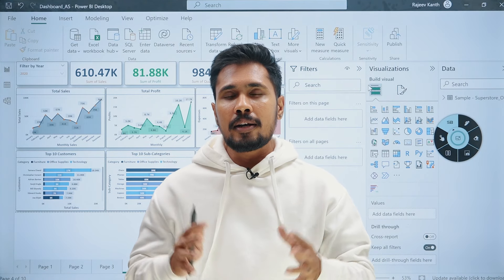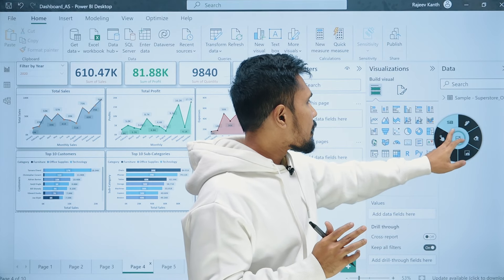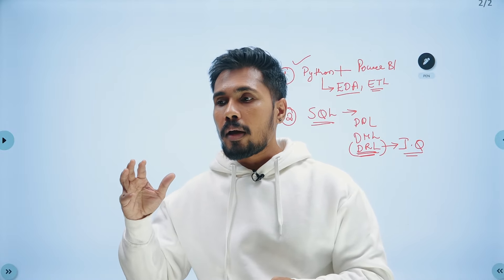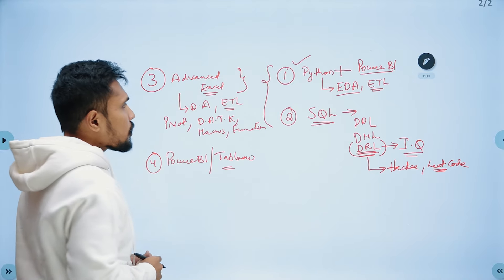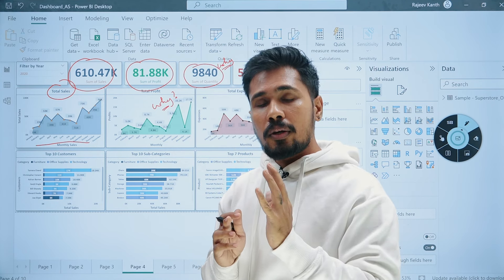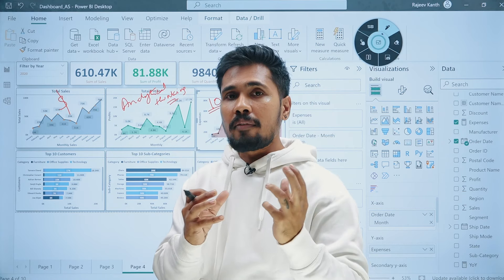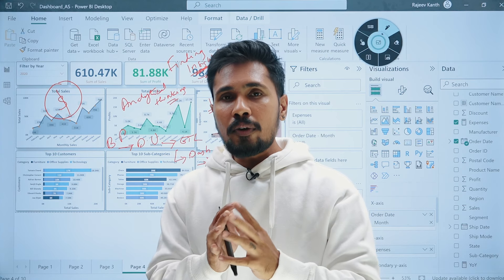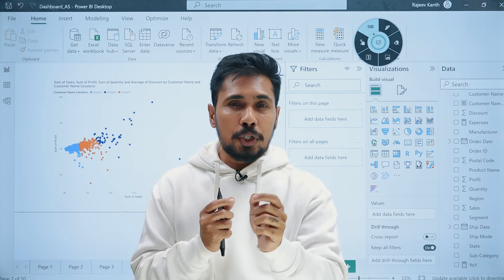How to Prepare for Data Analytic Interviews? | Tutorial #1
In this video, we'll explore effective strategies for preparing for a Data Analytics interview. We'll cover the essential topics to master, the nature of the questions you can expect, and what interviewers are looking for in candidates. To delve deeper into these insights, make sure to watch the video

Are you finding it challenging to secure employment in India, the USA, the UK, Canada, or the UAE? We assist students, working professionals, and housewives in these countries to find jobs in Data Analytics, Data Science, Machine Learning, Data Engineering, and Artificial Intelligence.

To discover more about our Career Transition Plan, you can schedule a personalized one-on-one call with me. During this call, we'll discuss the most suitable pathway for you, considering your background and specific challenges. We'll also cover the duration and daily time commitment necessary for your career transition. I will guide you in strategically enhancing your resume and preparing for interviews in these countries.

We helped 15,000+ professionals achieve their career transition. If you are looking for a Successful Career Transition into Data Analytics, Data Science, Machine Learning, AI, Gen AI, LLMs, Azure, AWS, Data Engineering, Power BI, and Deep Learning??